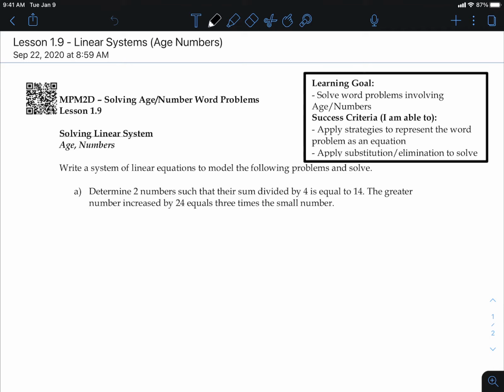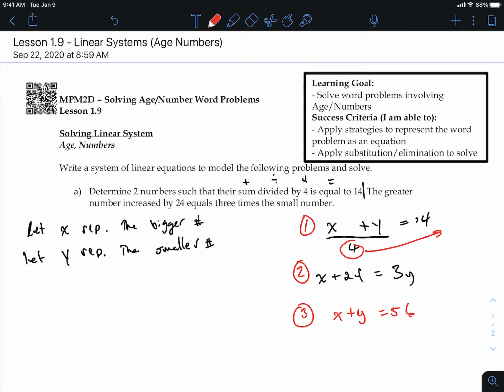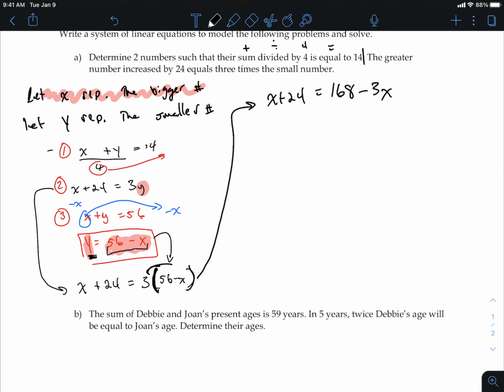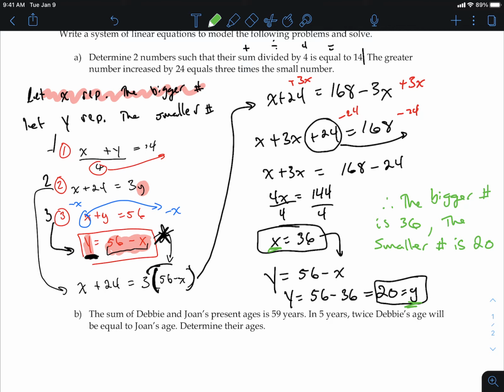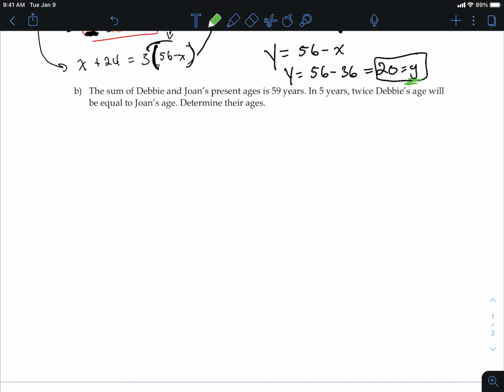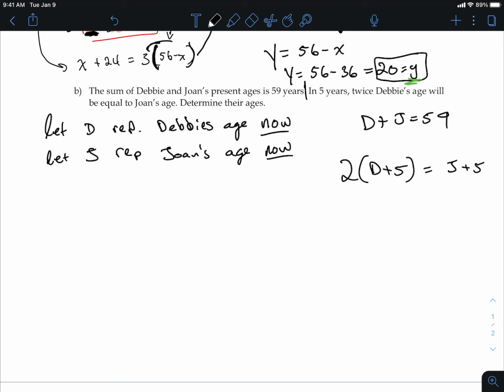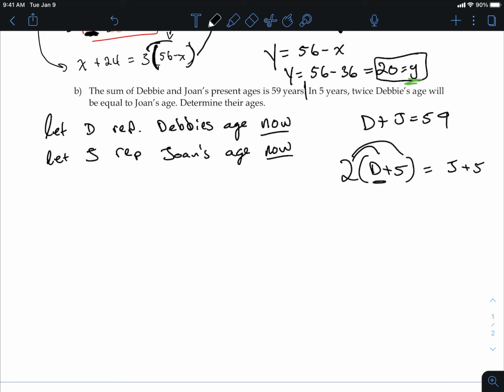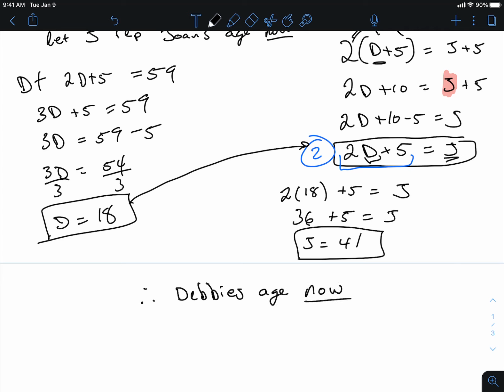Lesson 1.9 - Solving Linear Age and Number Problems